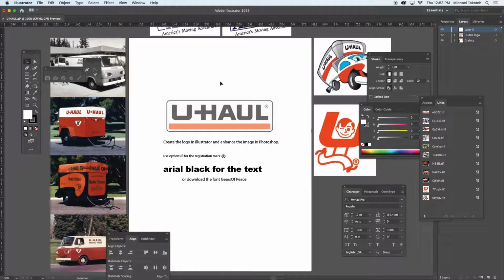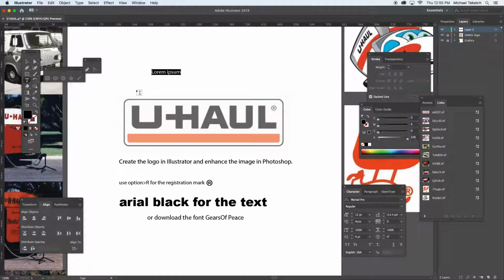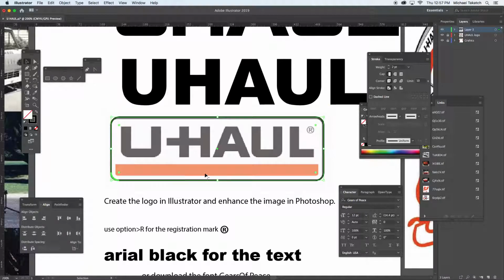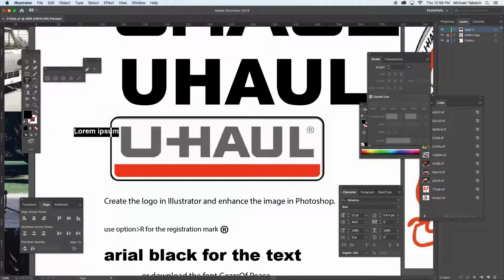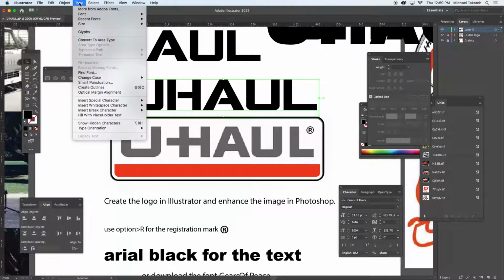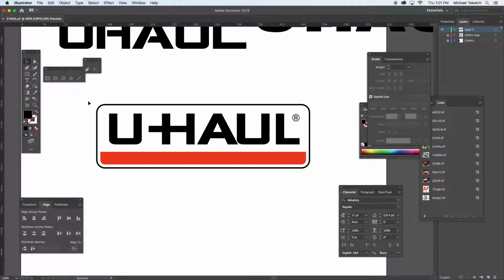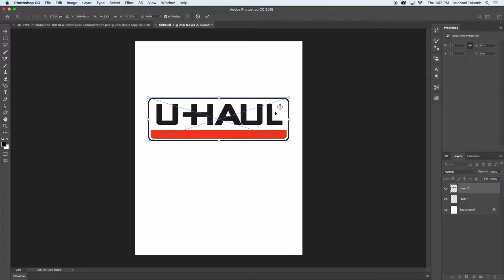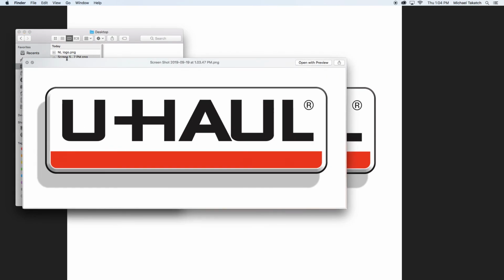UHAUL logo with Illustrator and Photoshop